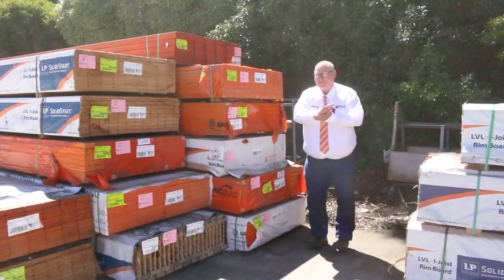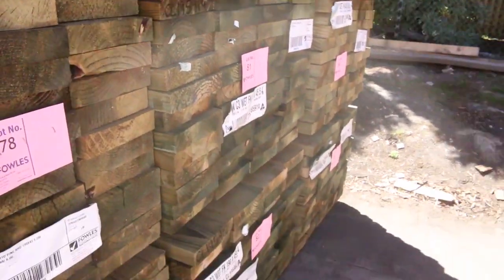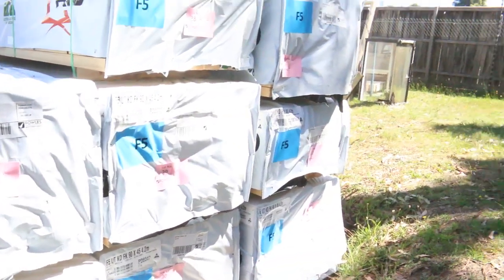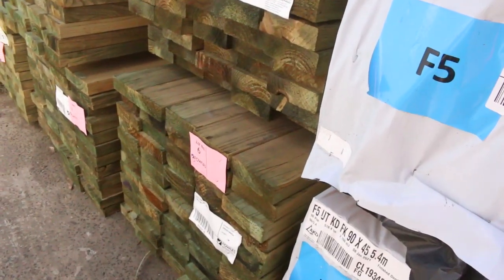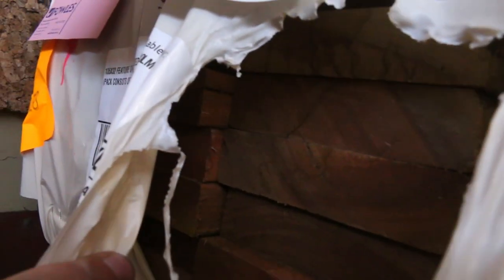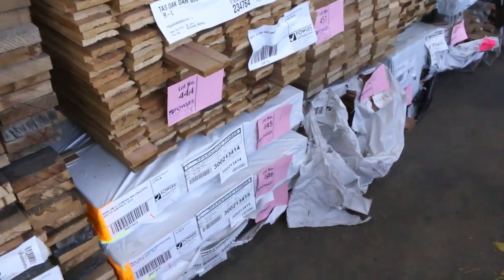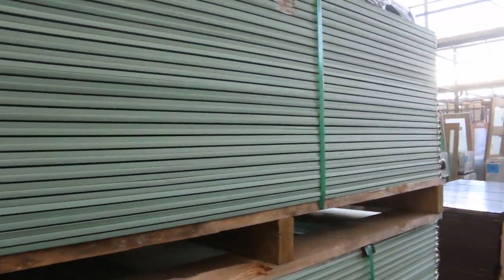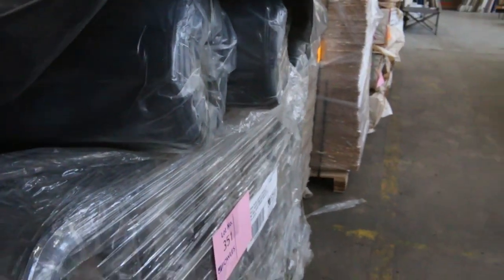Timber Auction 10 February